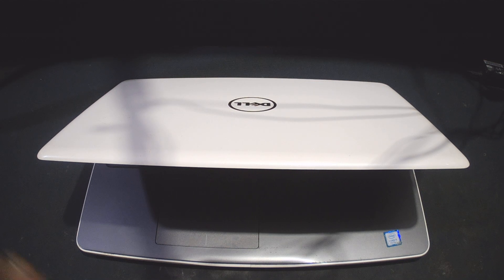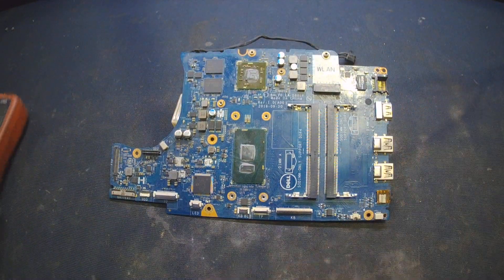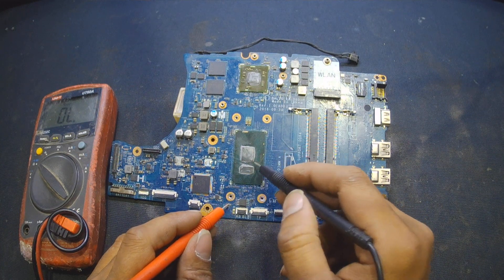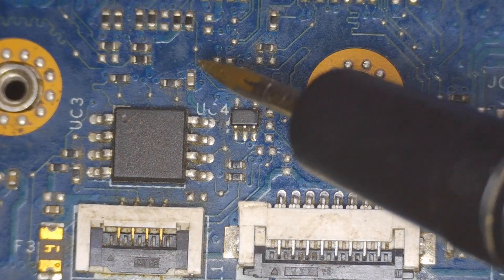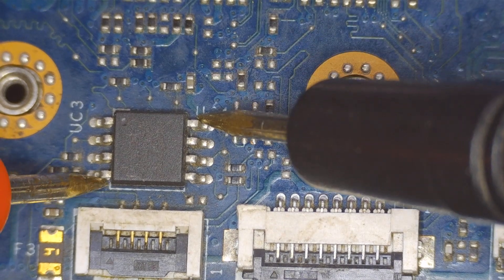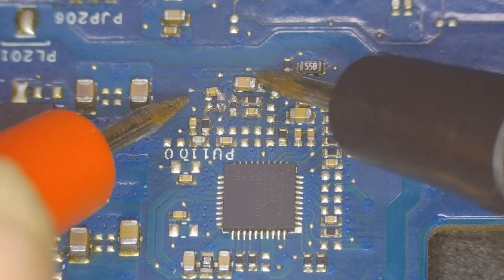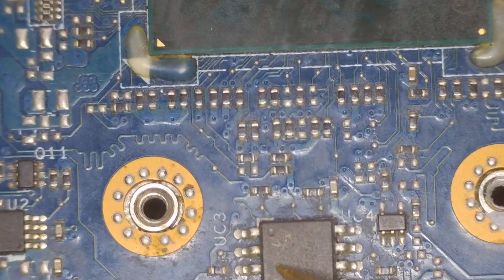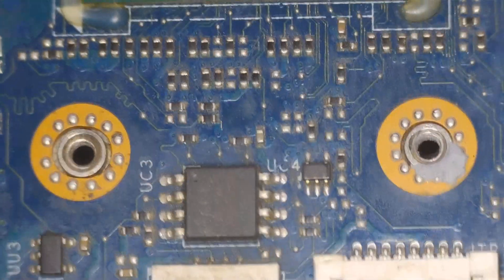Dell Insprion 15 5567 Laptop No Power | SPI Short | Not Fixed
Dell Inspiron 15 5567 Laptop No Power and has short on multiple places on board.